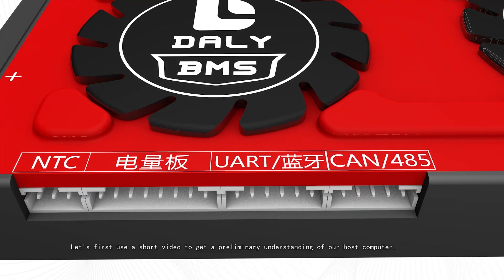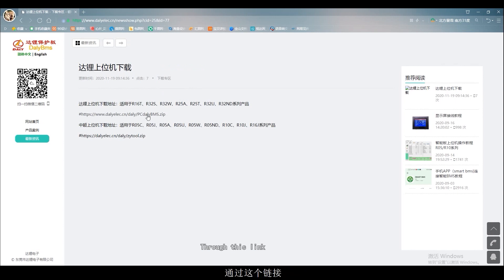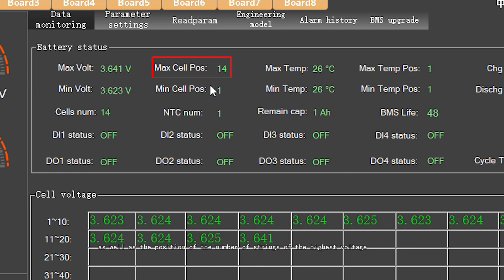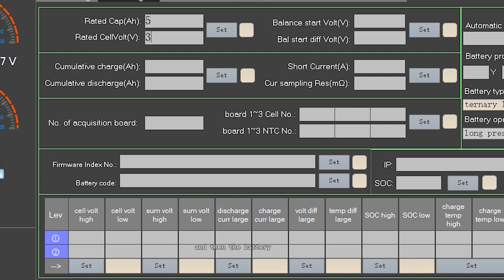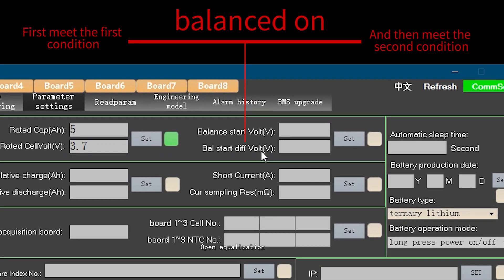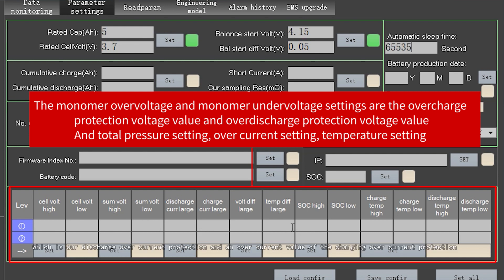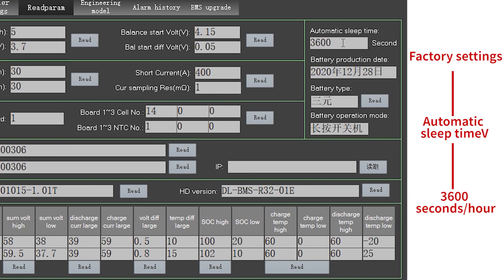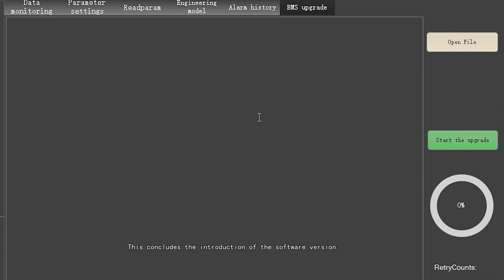🍒🍒 Daly Intelligent PC SOFT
💫 Achieve communication with uart can rs485 communications, monitor and view the battery parameters on your PC screen.

💫 Enable you to reset the battery parameters according to your own requirement.

💫Switch the inverter protocol on the PC screen according to your requirement

💫With alarm history, easily find out the abnormal situation of lithiumbatteries.